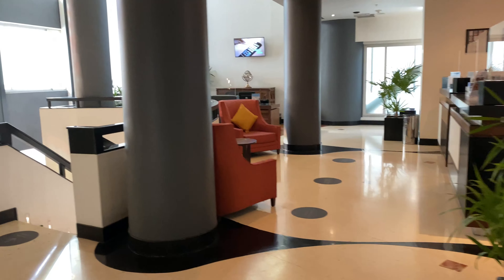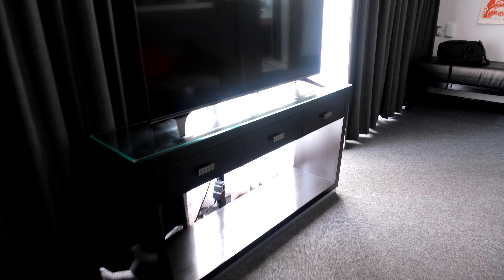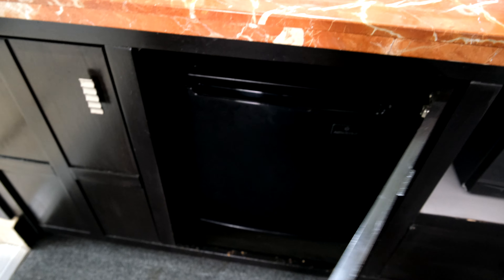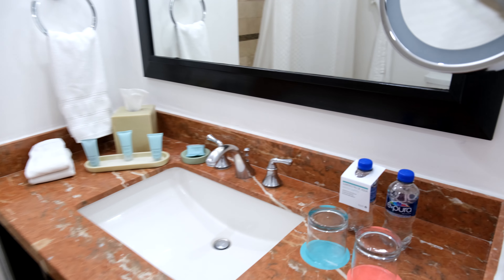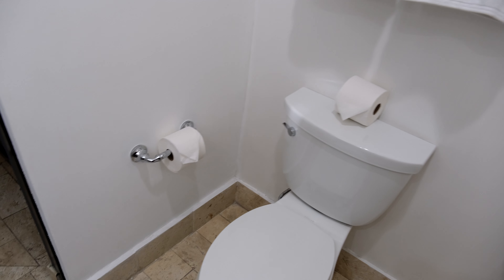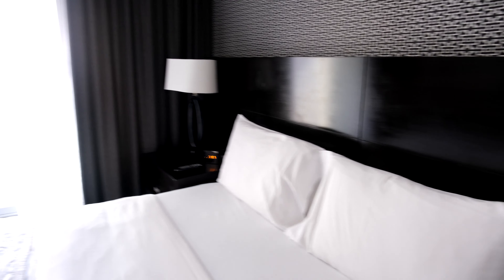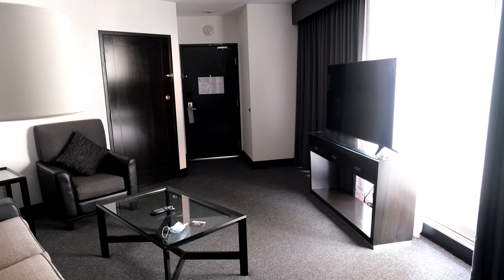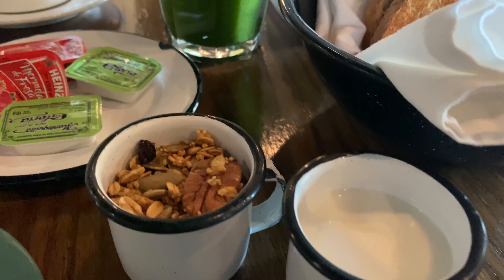Le Meridien Mexico City - Premium Corner Suite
Hotel - Le Meridien Mexico City

Location - Mexico City, Mexico

Room Type - Premium Corner Suite

Free or Paid Night - Paid

Upgraded ? - Yes upgraded through Marriott chat on the app from Superior Suite to Premium Corner Suite.

Date of Stay - 1/27/22